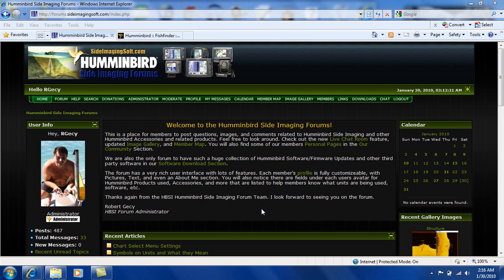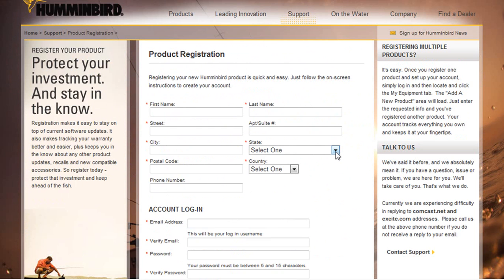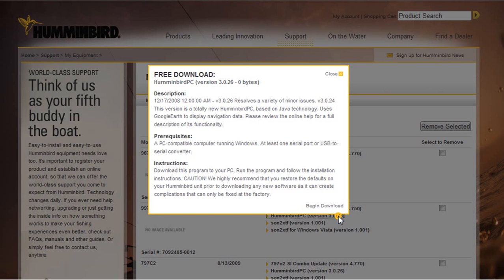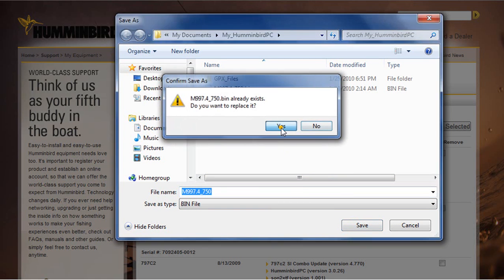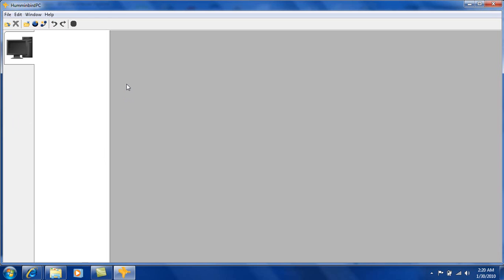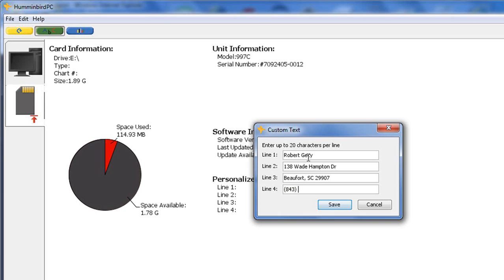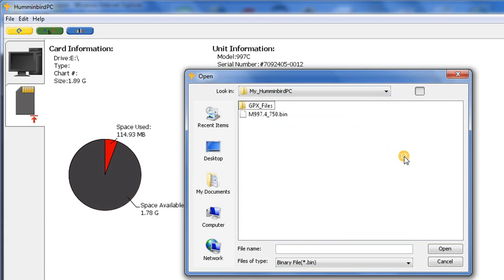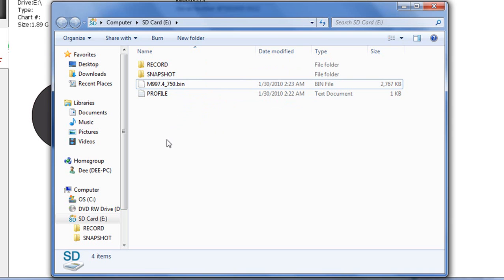Humminbird Software Update to SD Card using Humminbird PC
How to Upload a Humminbird Software Update to SD Card using Humminbird PC.  This video shows you how to download a software update for your Humminbird Unit and upload it to an SD card with Humminbird PC.